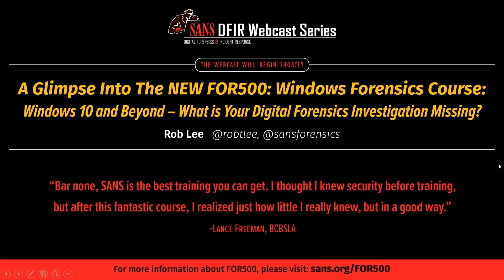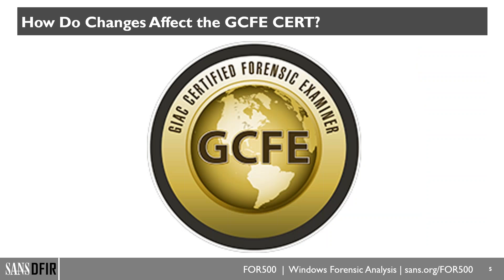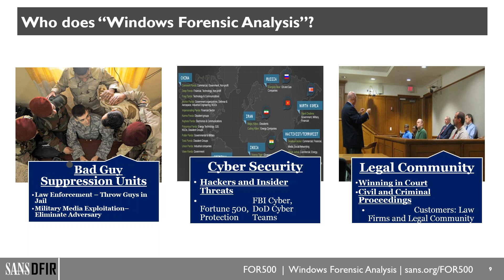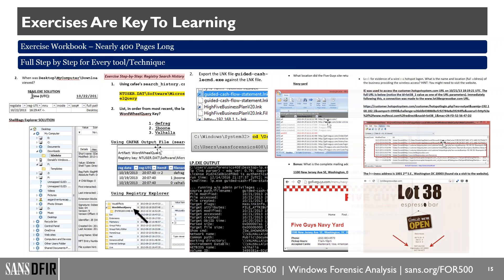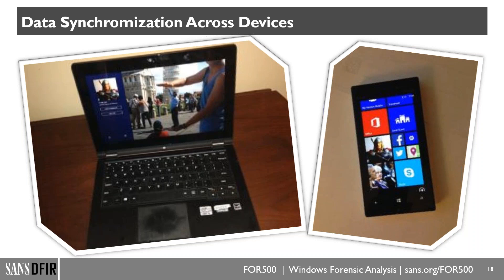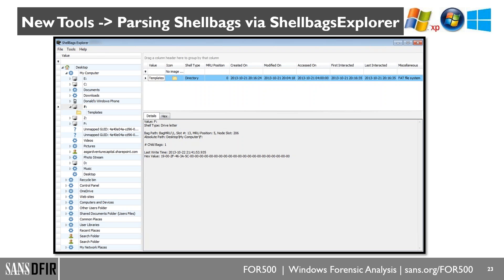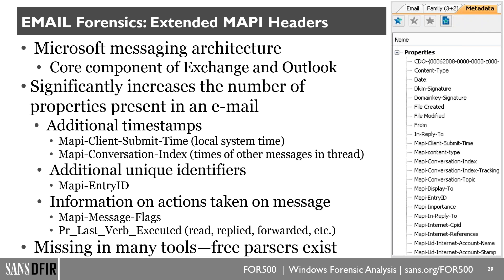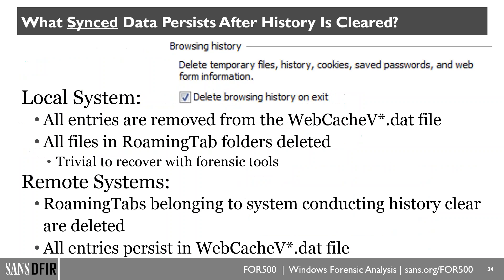What is new in FOR500: Windows Forensics Course? Windows 10 and beyond -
Windows Forensic Analysis is constantly progressing. If you have been doing digital forensics for the past few years and haven't been able to keep your skills up to date, FOR500 Windows Forensic Analysis will bring your skills up to date. Do you know what a shell item is and why it is important to proper windows digital artifact analysis? Have you ever heard of the SRUM database and what it could mean in attempting to track individuals stealing data from your organizations? The latest evidence of execution artifacts such as ShimCache and AmCache registry hive files are critical to proving certain programs are executed. Even more so, Windows operating systems synchronize a lot of the data stored on the OS across multiple devices without you knowing about it. Completely updated through Windows 10 the new FOR500: Windows Forensics course is not an introduction to forensics class but focuses completely on artifacts that will help you solve the most complex investigations.

For more information about FOR500 or to see the next course runs

Speaker Bio

Rob Lee

Rob Lee is the curriculum lead and author for digital forensic and incident response at the SANS Institute. With more than 19 years of experience in computer forensics, vulnerability and exploit discovery, intrusion detection/prevention and incident response, he provides consulting services via HARBINGERS LLC. in the Boston, MA. area. Before directing services at HARBINGERS, Rob worked with government agencies in law enforcement, defense, and intelligence communities as a lead for vulnerability discovery and exploit development teams supporting Title10/50 cyber operations. Following his work in the intel community, he worked at the incident response firm MANDIANT for 5 years. Notably, he co-authored MANDIANT's first detail threat intelligence reports on Chinese APT activity titled "M-Trends: The Advanced Persistent Threat."